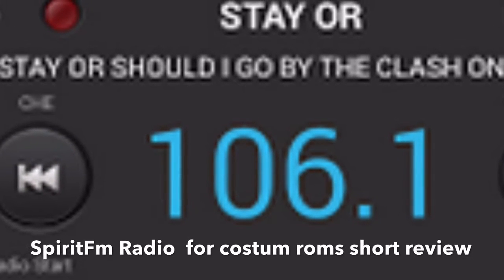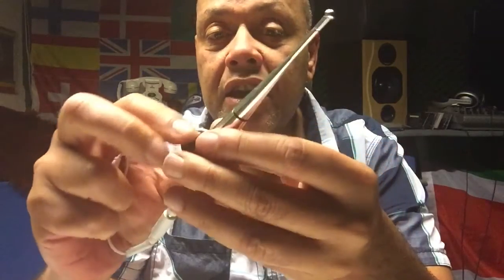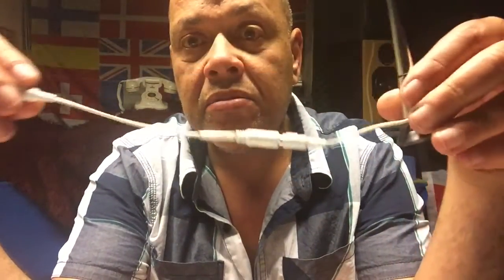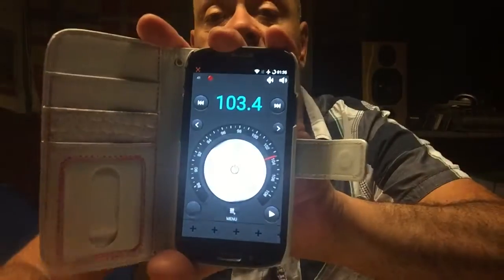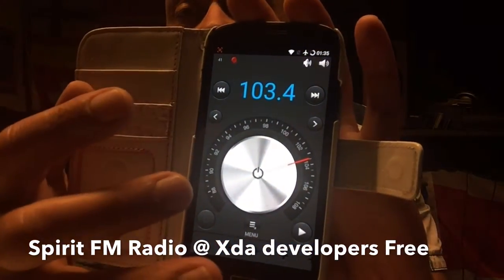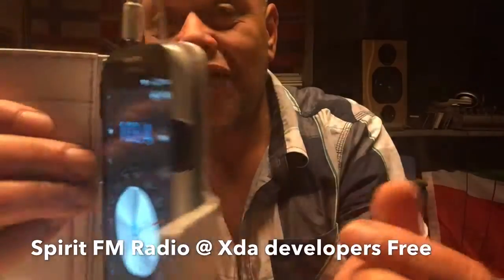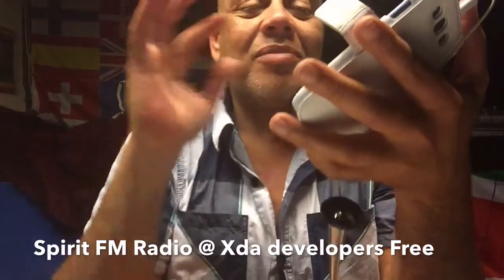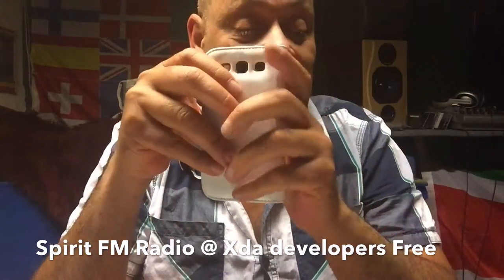LOCAL FM RADIO FOR ANDROID 6 & Lower builds ROOTED PHONES ON CUSTOM ROMS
Foreword:

In this video we will bring back the possibility
to listen to local radio stations broadcasting over the Air , and no internet is needed .

Some and not all Phones have a build in FM radio and if it was there before rooting and installing a custom rom , and now it's unfindable , then the custom rom did not install software for the chip , so your radio is deactivated and not recognised by the OS ,
but MIKE REID brought the answers.

About :

The cool thing of custom  roms after you rooted your Android Phone is that you can run higher builds of the operating system
just like the S2 S3 now running Android 6 amazing thanks to guys like Cyanogen-mod developers.

However in very few roms there will be also software to enable
the FM Radio Chip in your phone , so your FM radio is gone..

But.. thanks to  Mike REID a Developer at XDA  we have the chance now to buy or get a FM radio that will work under CM13 on a Samsung s3 (tested) and on the Samsung GIO S5660 (Tested)

In this video I show the free version of this radio
and handy is if you watch this video on your phone to then hit the following LINK to download the radio ...

This is what MIKE REID
 said about it on XDA developers...

Hi,

I am happy to announce "SpiritF / Spirit2 Free: Open Source Real FM Radio for AOSP & Root".

I have taken the essential features of my commercial Spirit2 FM app

And I've open sourced it GPLv3 AFFERO.

The APK app file can be freely redistributed on custom Android ROMs that are available to the general public. Please credit me.

(100% I will credit you Brother )

If you are including it in a ROM, at this time it requires the usual /data/data/fm.a2d.sf/ directory that normally installed apps have.

From README_OPENSOURCE_BUILDING.txt:

Spirit is my full time job, but I'm sorry to say I still make less than half of my corporate salaries, and work about twice the hours, for the last almost 4 years, from early 2011.

The commercial Spirit2 has many features that are not in this Spirit2 Free app. As time goes by, I will move some paid features to the free version. The closer I can get to a "normal" salary, the more willing I will be to do so.

Thanks !
Mike Reid.
Lets all support MIKE REID peeps the more he will sell the more we will get free - this  is a human that shares , we must help him .